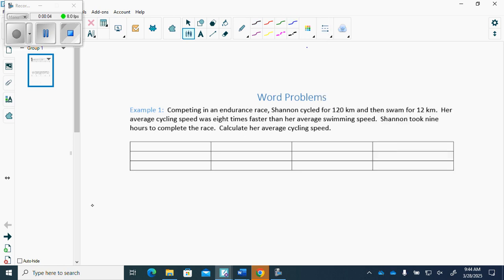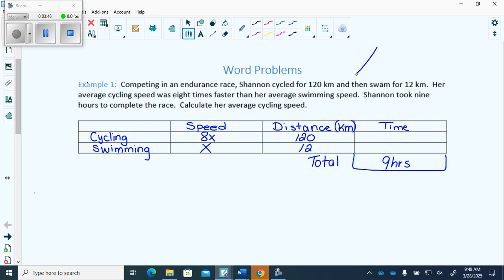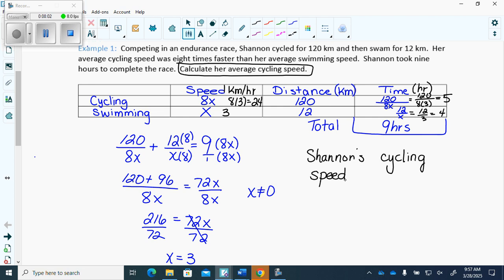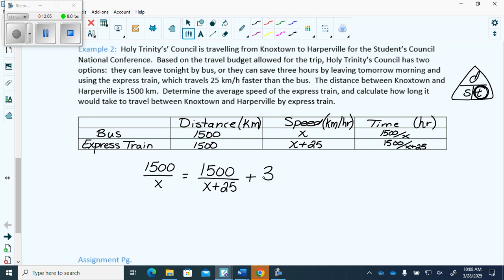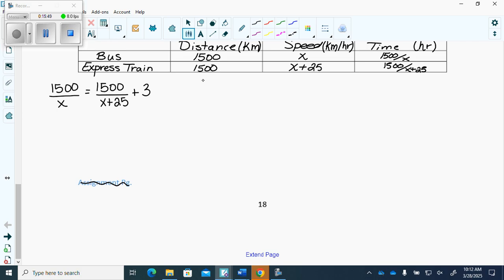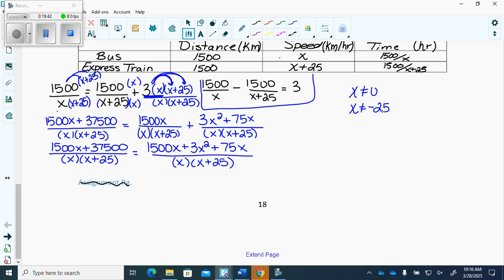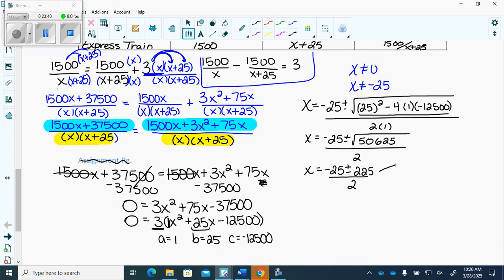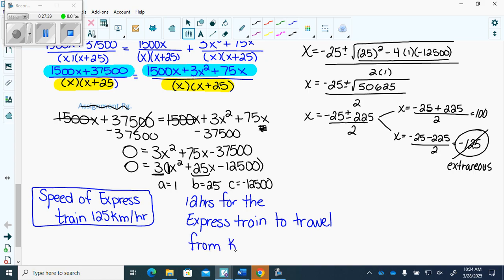March28 rational word problems